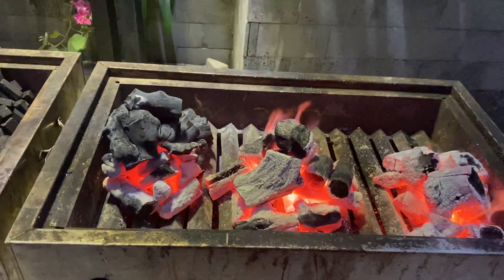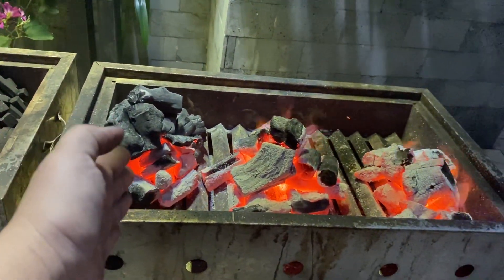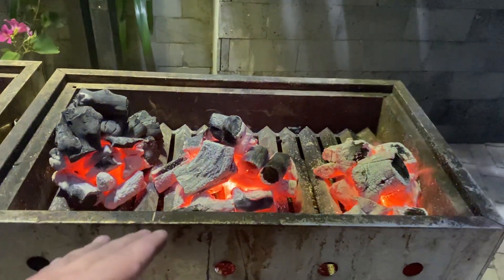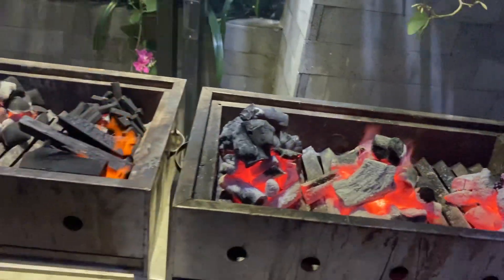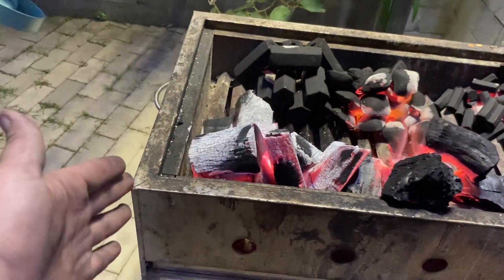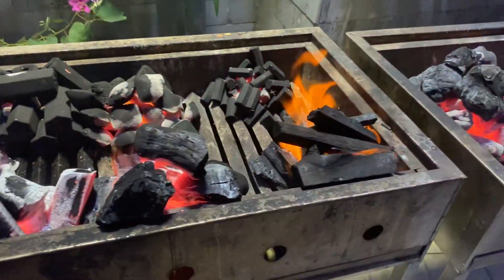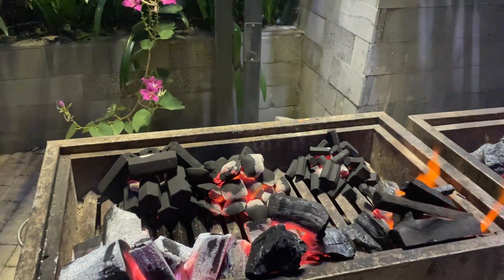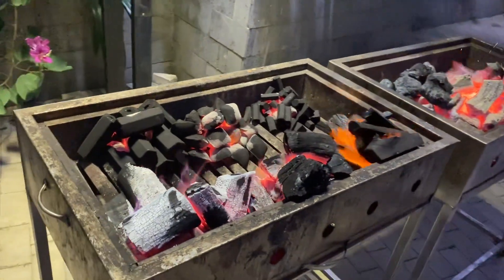Coffee white charcoal, semi-white charcoal, khaya, mangrove,longan, coconut shell 30 minutes